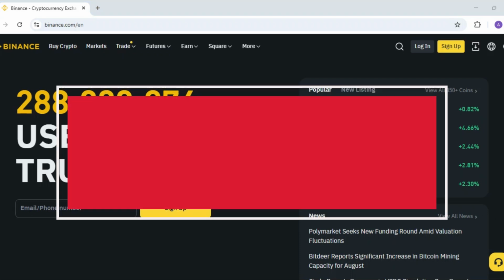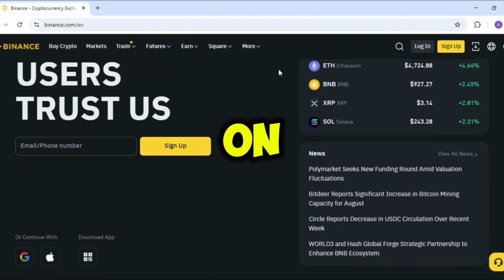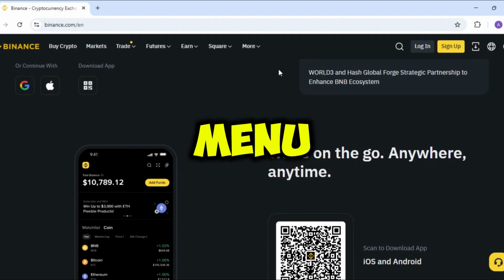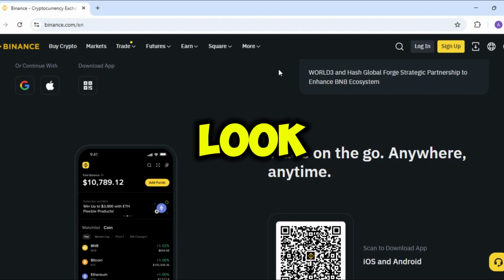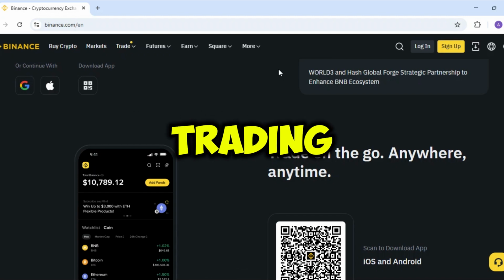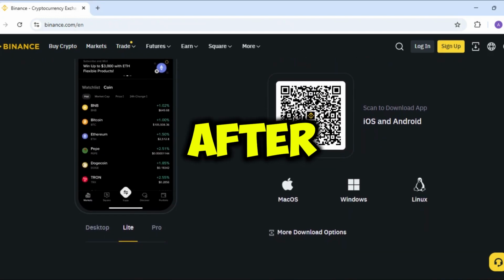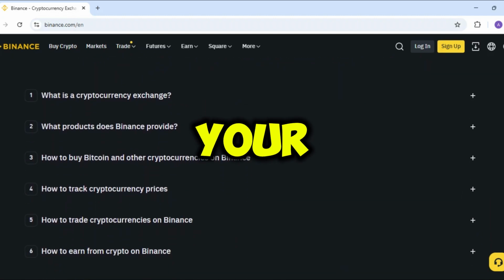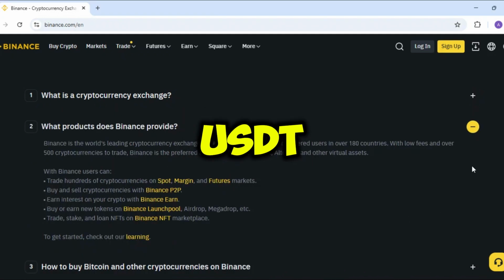How to Buy Crypto on Binance with USDT 💰 Easy Guide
Want to buy cryptocurrency on Binance using USDT? Don’t worry! Here’s a simple step-by-step guide:

1️⃣ Open Binance – Log in to your account on the app or website.
2️⃣ Go to Trade – Select “Buy Crypto” or “Spot Trading” from the menu.
3️⃣ Choose USDT – Make sure you have USDT in your wallet as the payment currency.
4️⃣ Select Cryptocurrency – Pick the crypto you want to buy.
5️⃣ Enter Amount – Specify how much USDT you want to spend.
6️⃣ Confirm Purchase – Review the transaction and tap “Buy” or “Confirm.”
7️⃣ Check Wallet – Your purchased crypto will appear in your Binance wallet immediately.

✅ That’s it! You’ve successfully bought cryptocurrency on Binance using USDT.